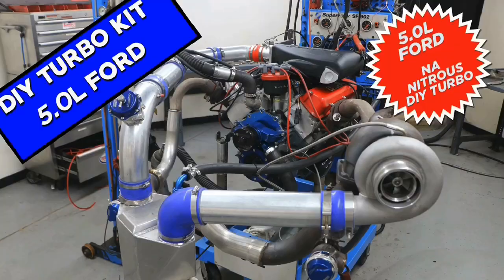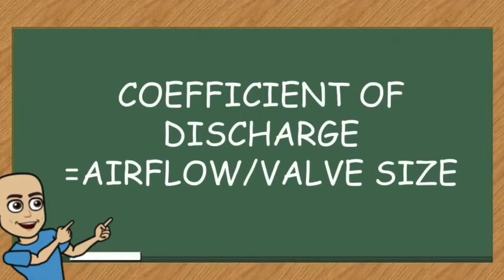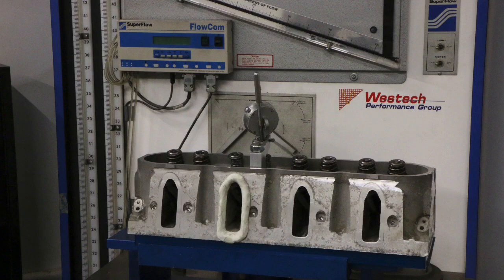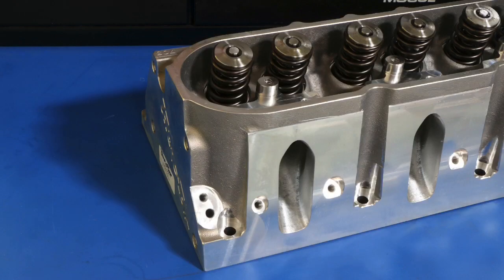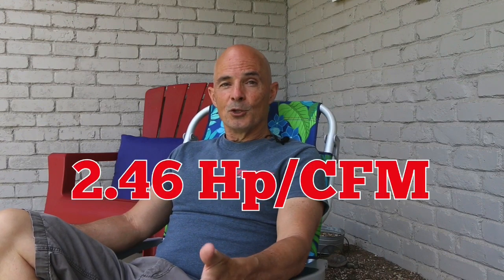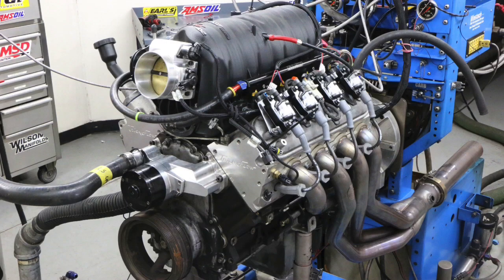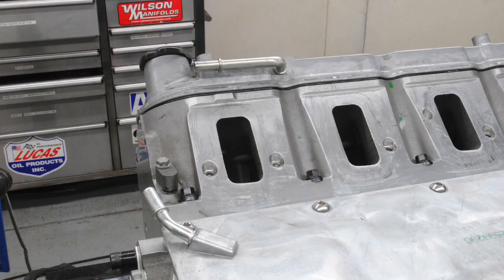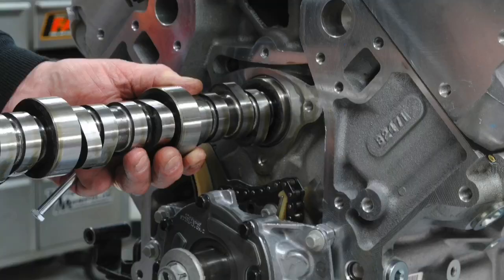IT'S ALL IN YOUR HEAD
HOW TO PICK HEADS, CFM vs HP, COEFFICIENT OF DISCHARGE. How much of your head are you using? How much HP can your head support? How can you Coefficient of Discharge help you pick the best head for your application? What does the valve size have to do with power potential? We cover it all in this video! Works for any heads!